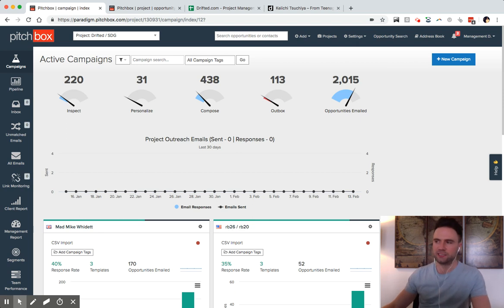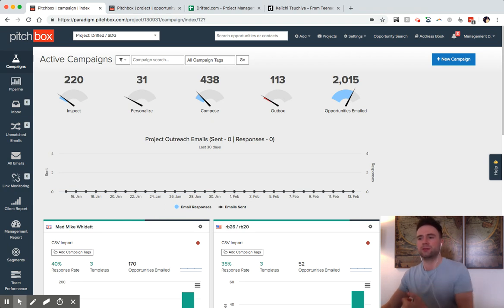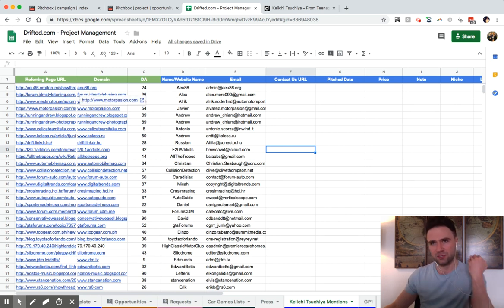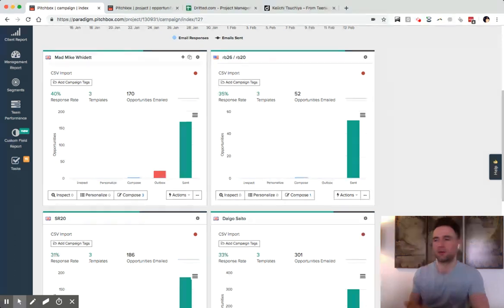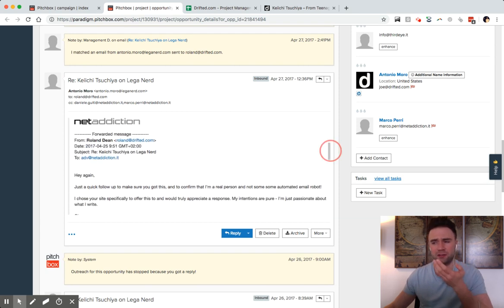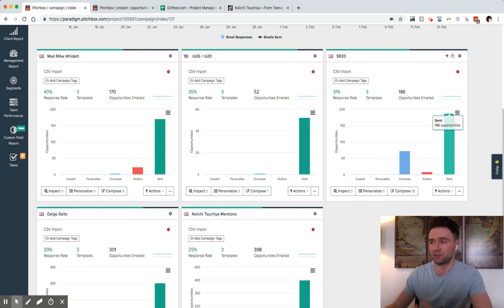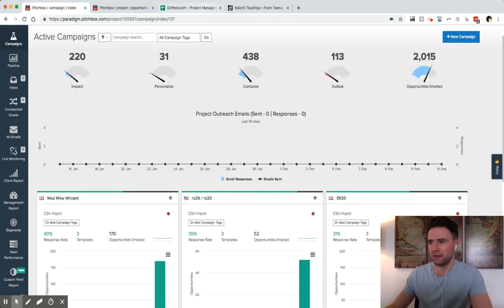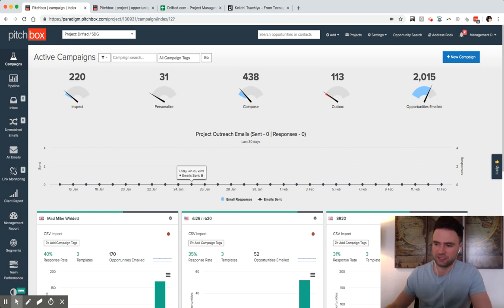What Does Link Building Look Like? Behind The Scenes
When you break it down, link building is simply the process of sending targeted emails to people. In this video we try to explain the process in 5 minutes.